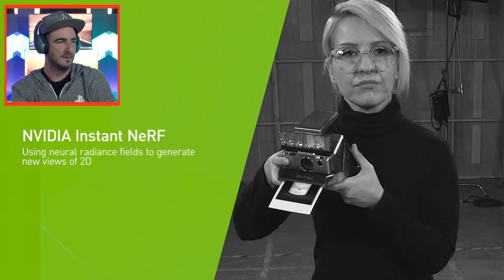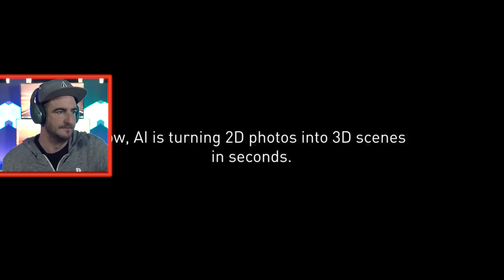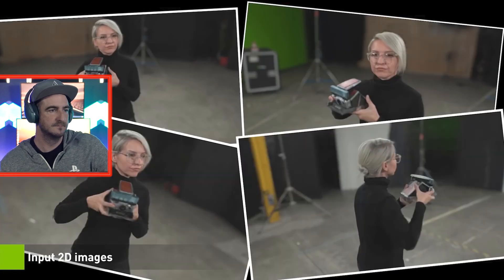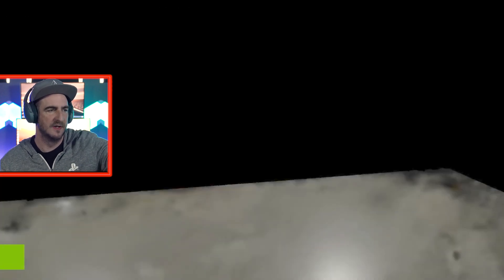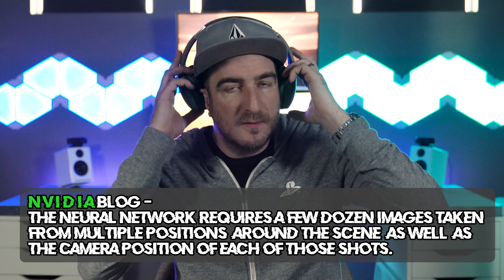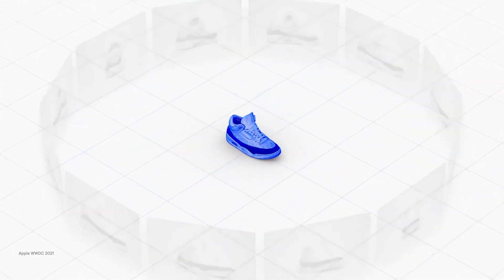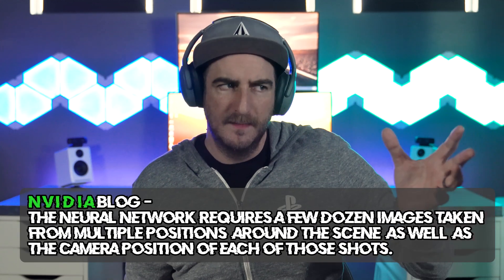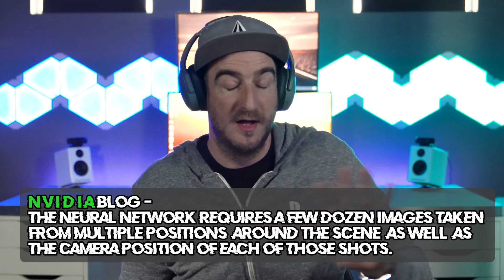NVIDIA NERF Photogrammetry Technology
Join me as I check out the latest photogrammetry technology coming from Nvidia. There latest project or software is called NeRF.

Here is a breakdown from the Nvidia blog.

What Is a NeRF?
NeRFs use neural networks to represent and render realistic 3D scenes based on an input collection of 2D images.

Collecting data to feed a NeRF is a bit like being a red carpet photographer trying to capture a celebrity’s outfit from every angle — the neural network requires a few dozen images taken from multiple positions around the scene, as well as the camera position of each of those shots.

In a scene that includes people or other moving elements, the quicker these shots are captured, the better. If there’s too much motion during the 2D image capture process, the AI-generated 3D scene will be blurry.

From there, a NeRF essentially fills in the blanks, training a small neural network to reconstruct the scene by predicting the color of light radiating in any direction, from any point in 3D space. The technique can even work around occlusions — when objects seen in some images are blocked by obstructions such as pillars in other images.